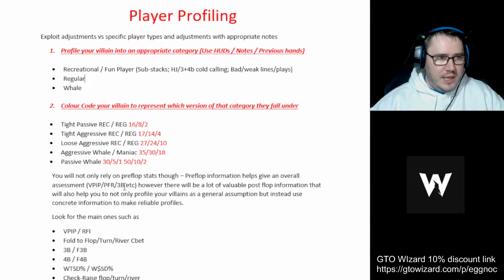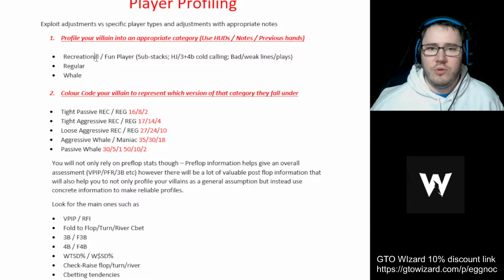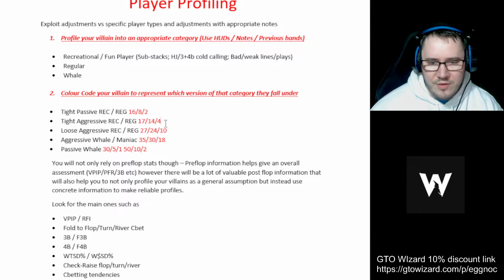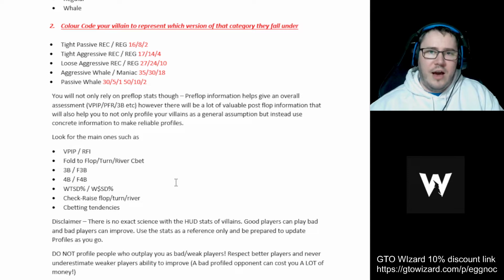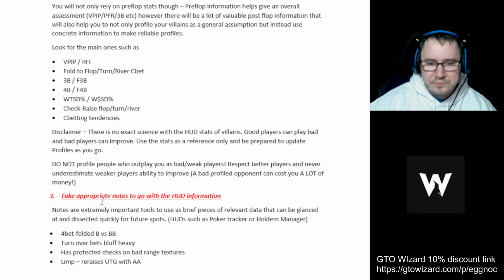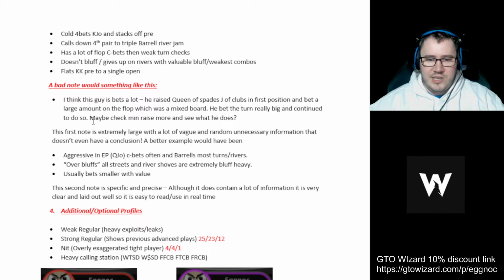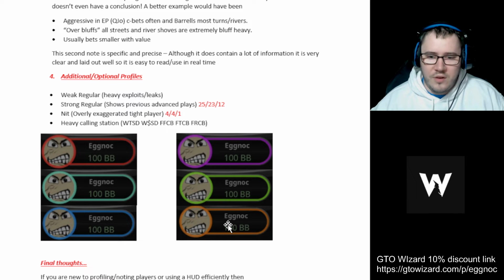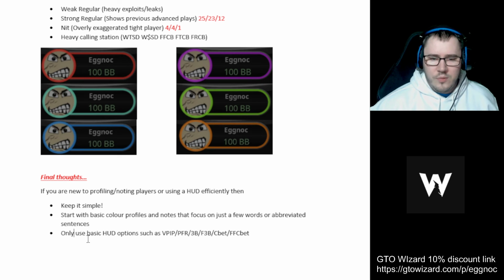How to beat poker by profiling players!